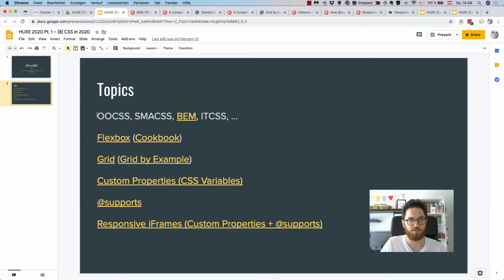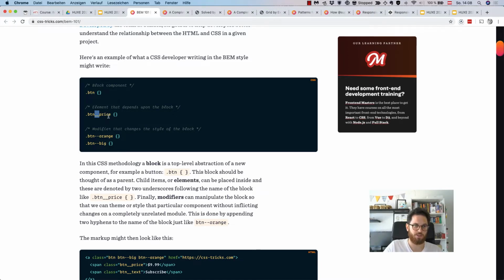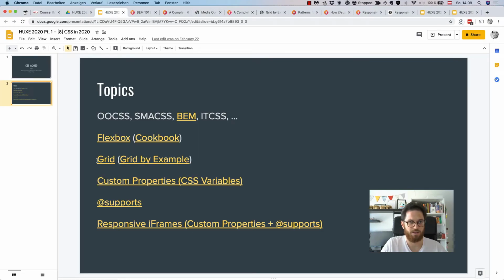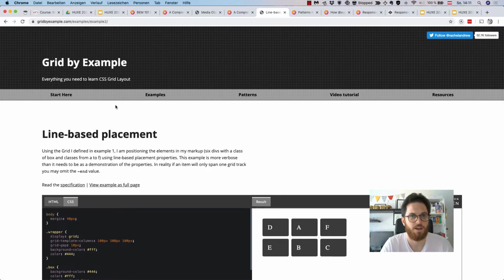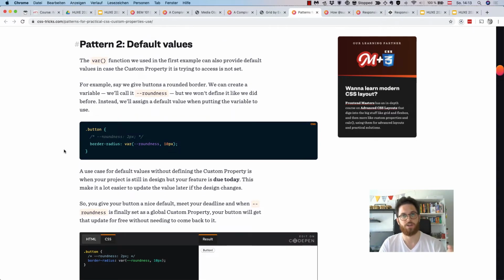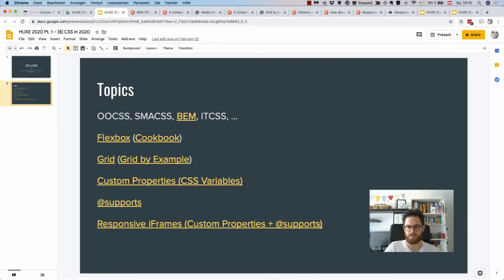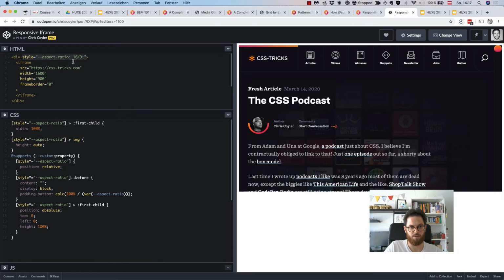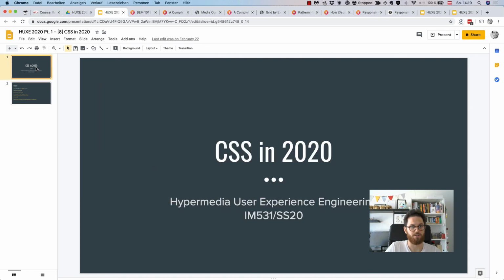HUXE 2020 Pt. 1 – [8] CSS in 2020